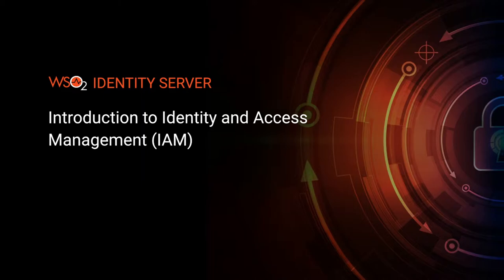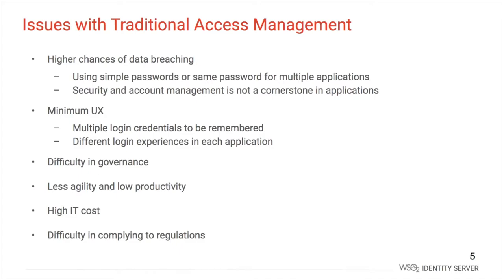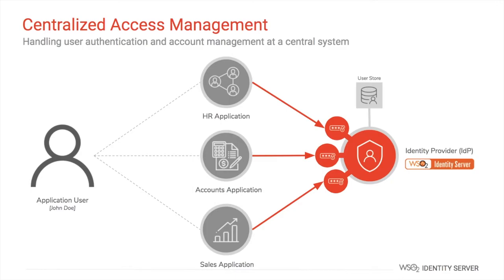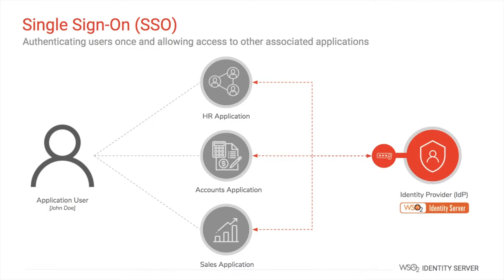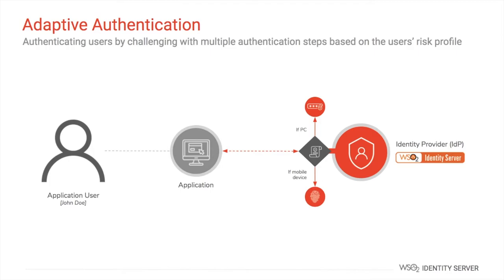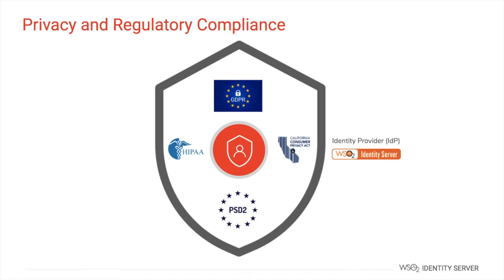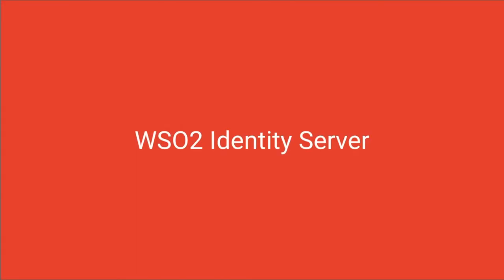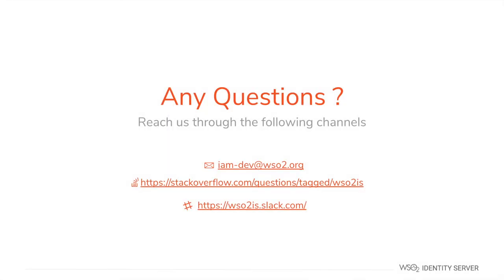Introduction to the Identity and Access Management - WSO2 Identity Server